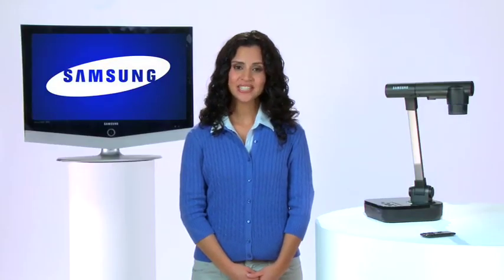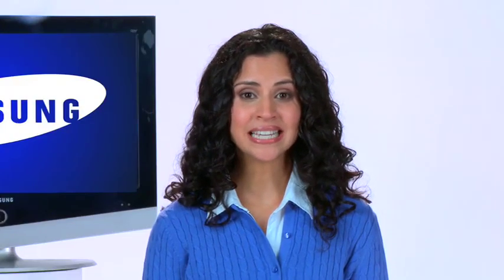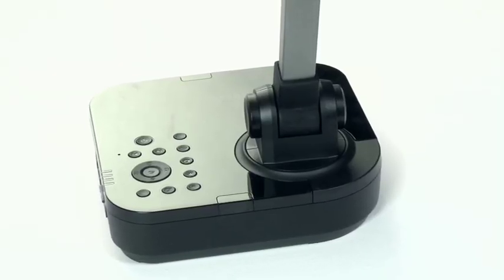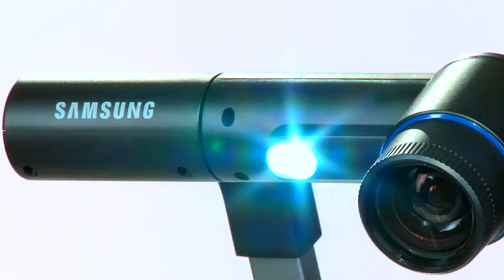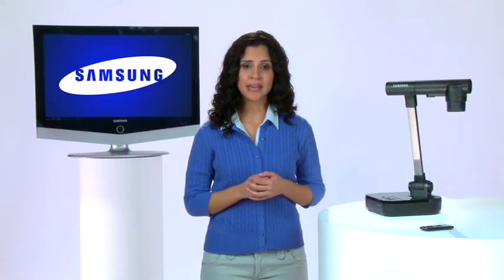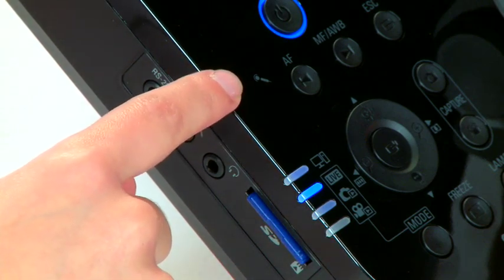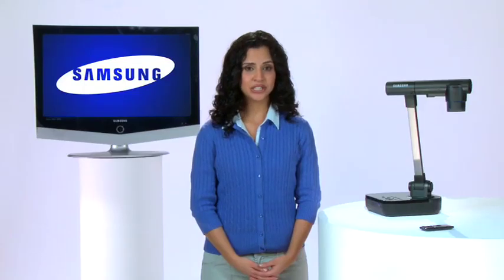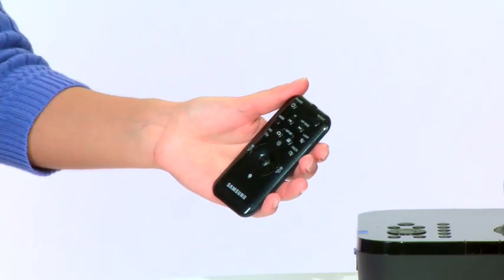SAMCAM 860 Video #2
Video #2:  How to Set Up Your Document Camera helps you get started from the moment you unpack the unit. Features discussed include the cameras unique arm, Kensington style security port, tri-pod socket, 32-Gigabyte SD Memory card slot, VGA in-port, and VGA and DVI outputs, built-in microphone, external microphone jack, and USB port.